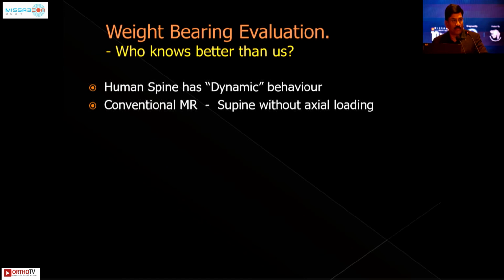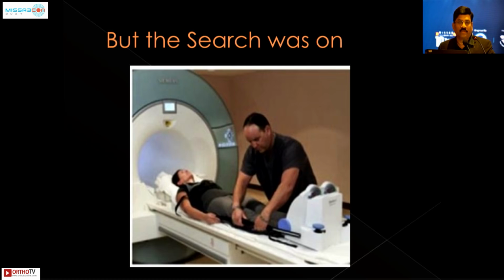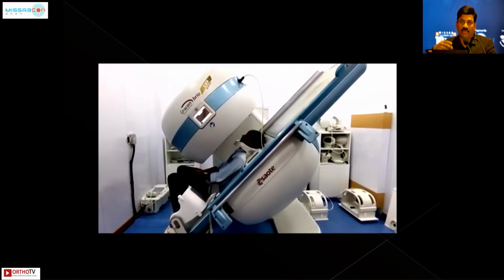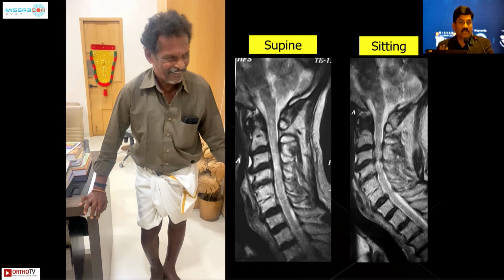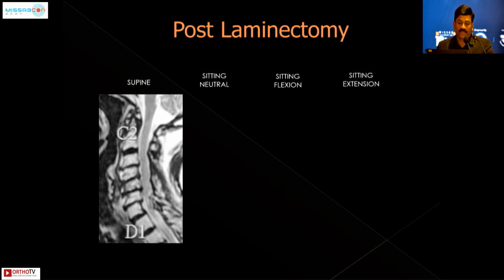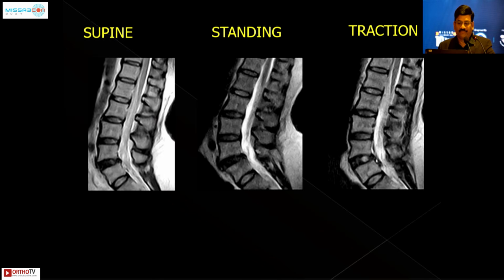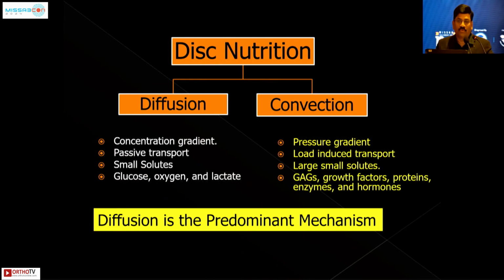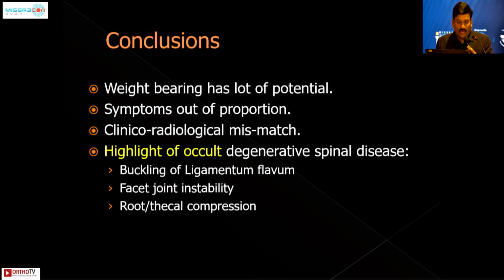MISSABCON 2024: Clinical Applications and Research with Weight Bearing MRI - Dr. J Naresh Babu